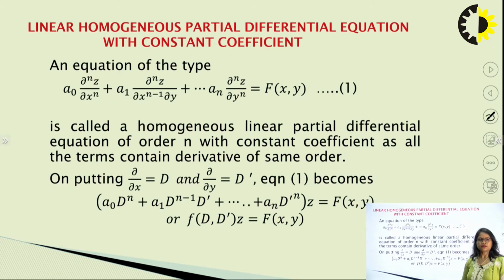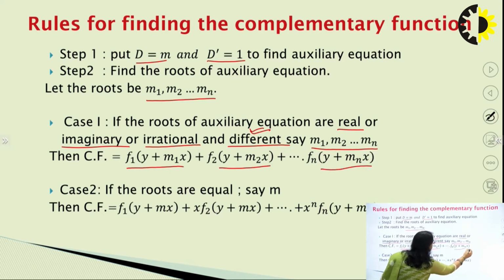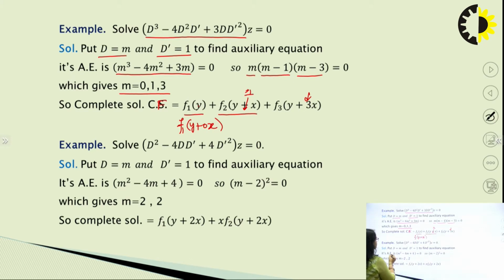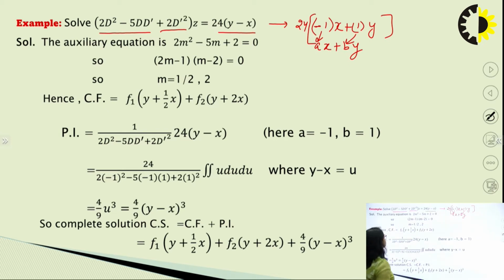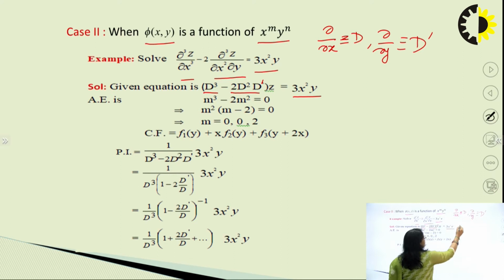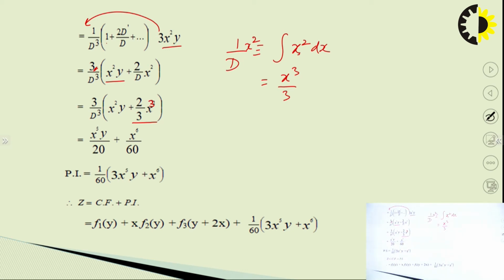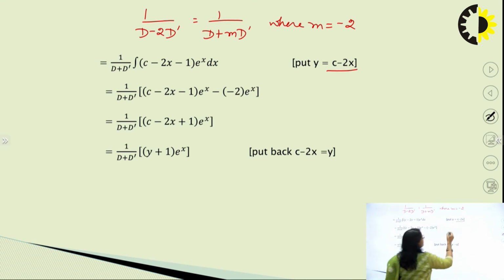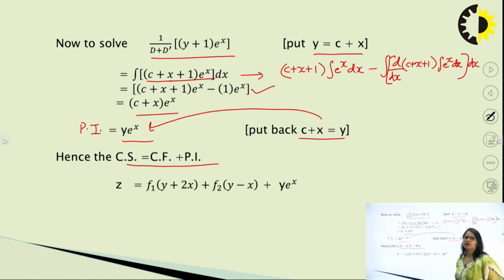''Partial Differential Equations'' Engineering Mathematics IV By Dr Ruchira Goel, AKGEC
Method for finding solution complementary function (C.F), Particular Integral (P.I) & complete Solution Have Been Discussed for Homogeneous linear D.E with Constant Coefficient